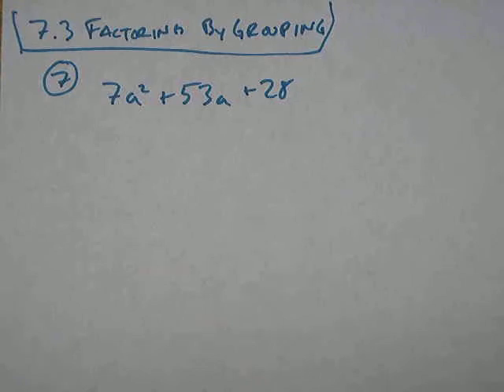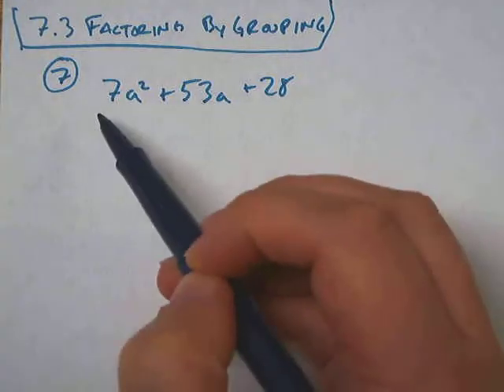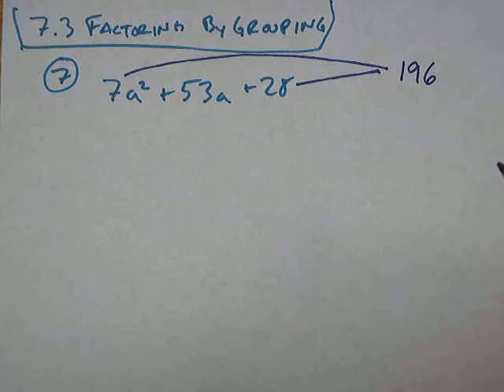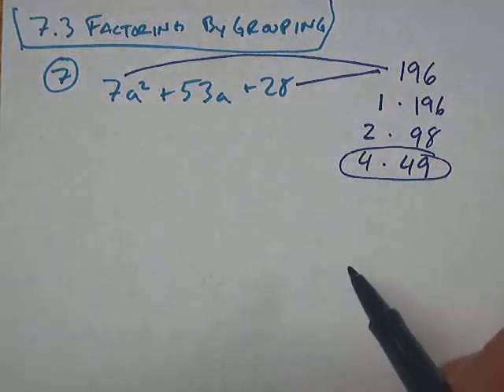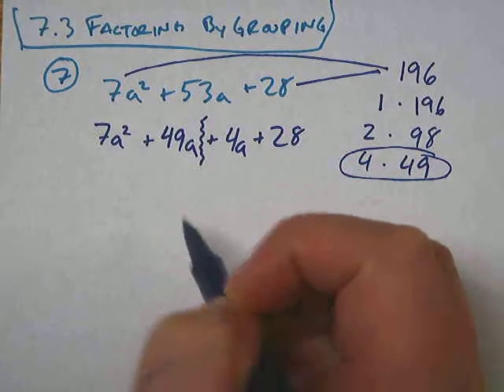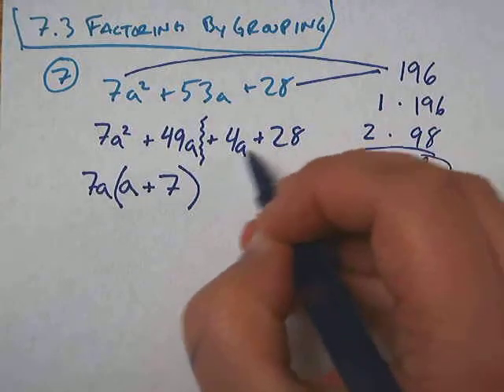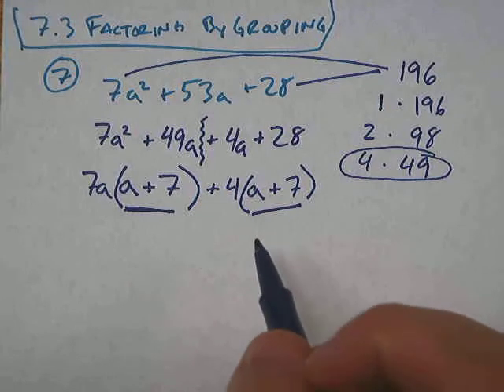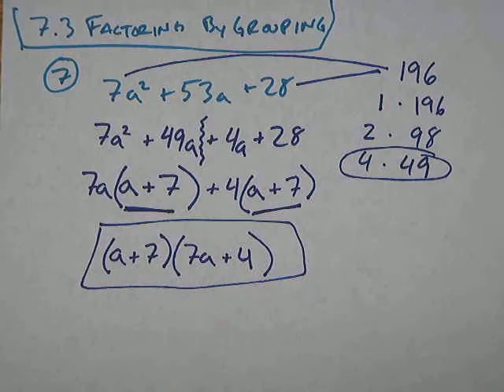Factoring Quadratics by Grouping: AAT 7.3 Problem 7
Miss Lindell explains how to factor quadratics by grouping by going over problem 7 from assignment 7.3.